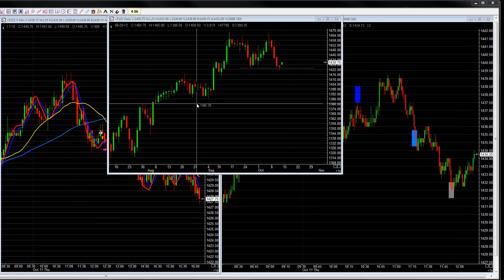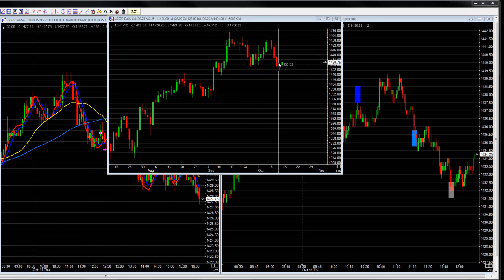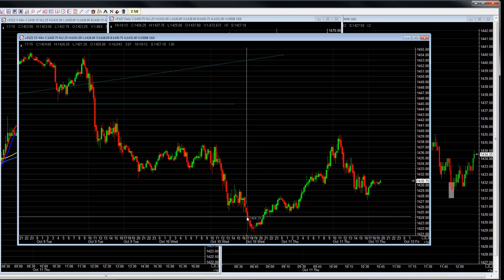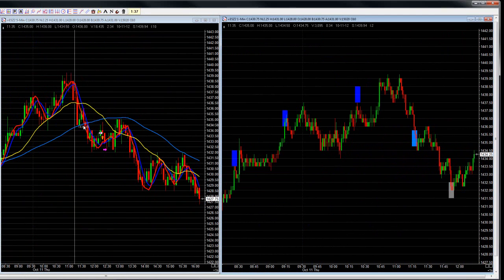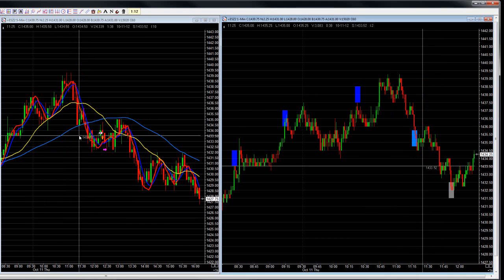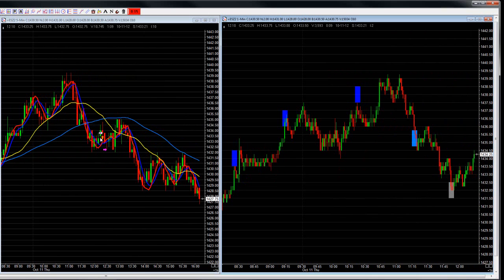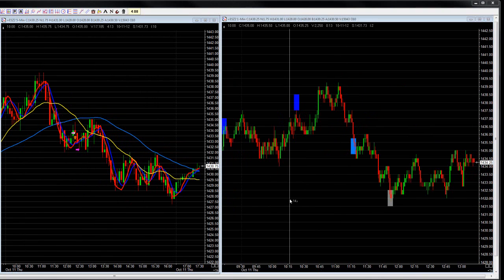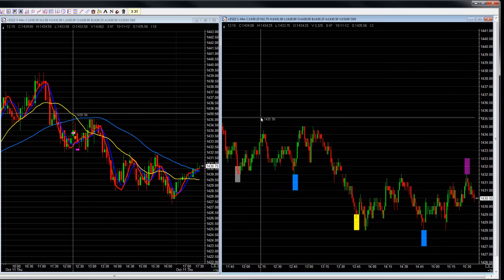Eminis Trading Market Wrap Thursday 11/10/12